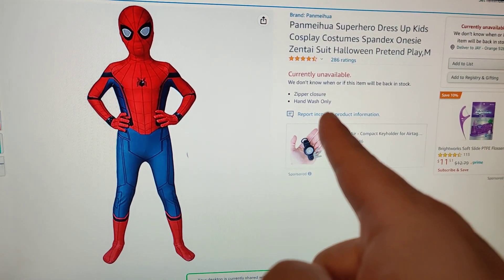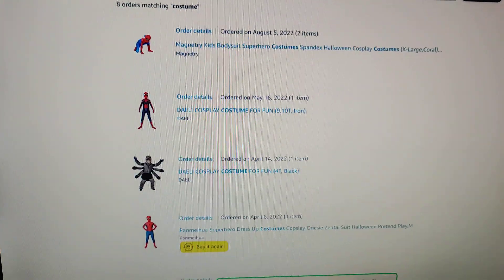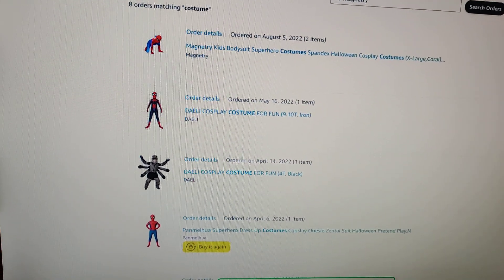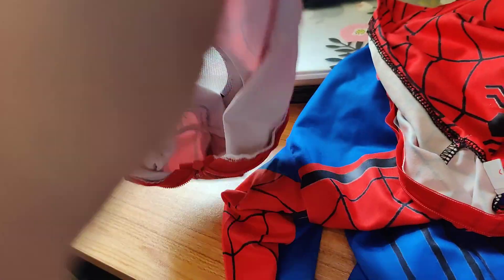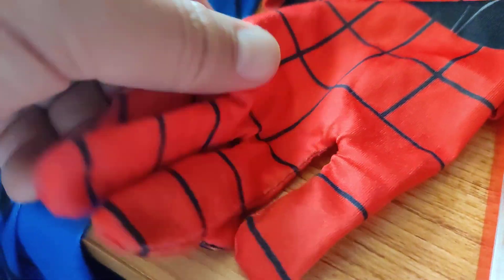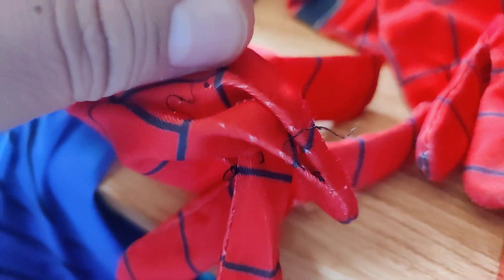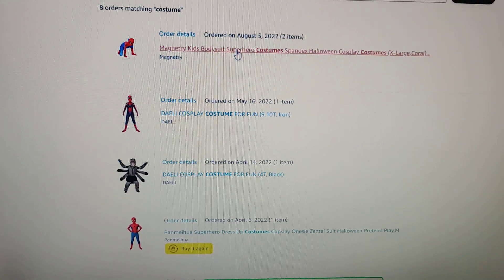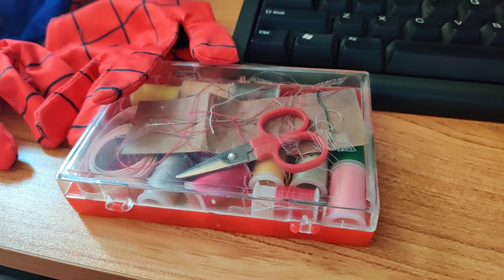Kids Costumes at Amazon. Spider man outfits don't last. Thread comes apart especially at hands!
Long story short.. I've ordered 4 spider man kids outfits from different sellers on amazon.
What I've noticed is that these superhero costumes are DEFINITELY not built to last.

After a month, usually the costumes start falling apart at the seams.

Where does it fall apart... everywhere:
  Fingers especially.
  Also mask region.